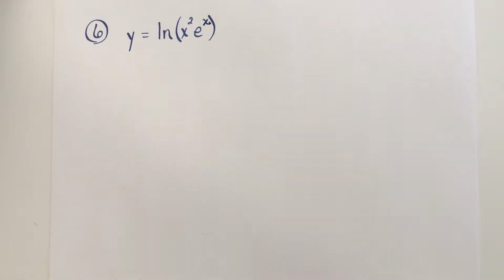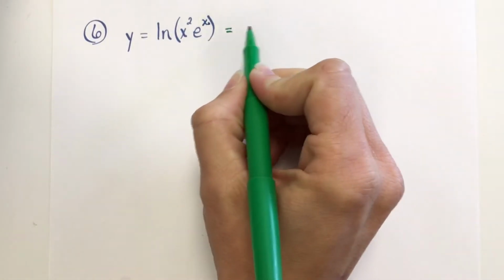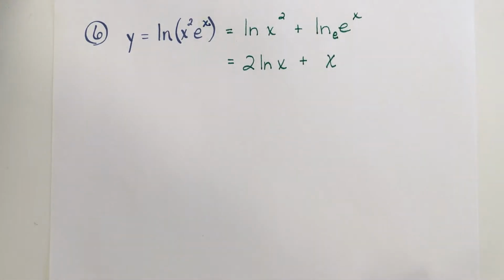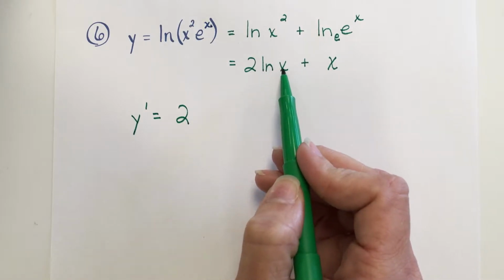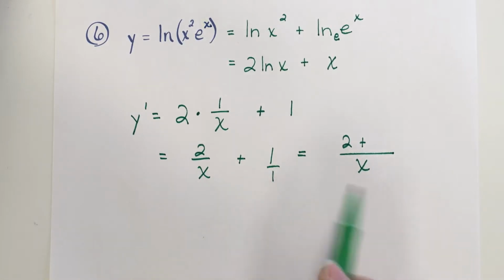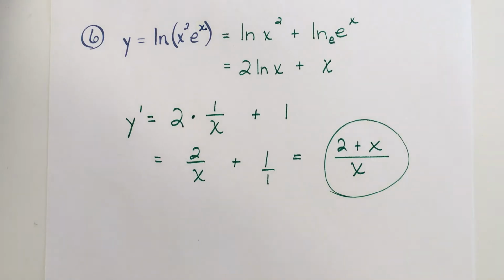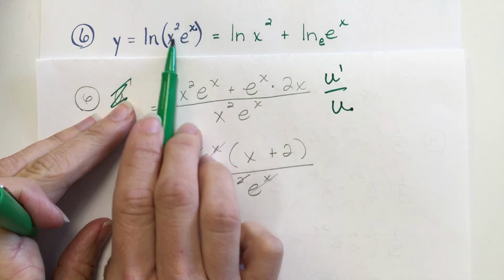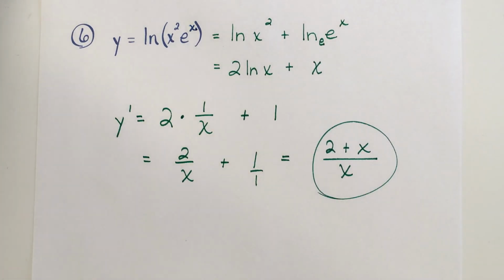5 4 Part 3